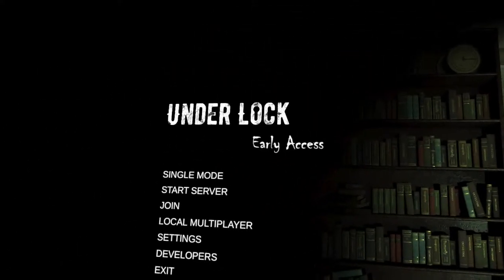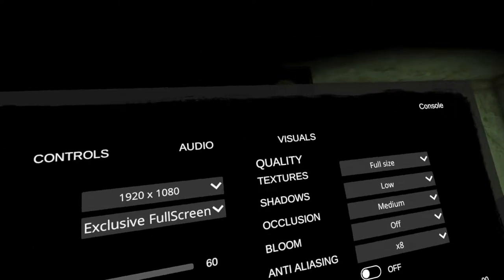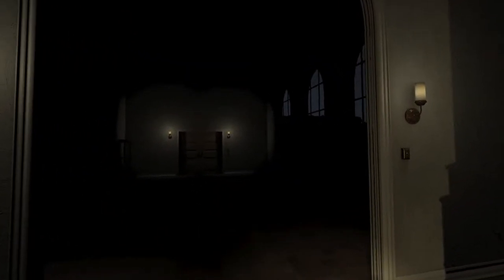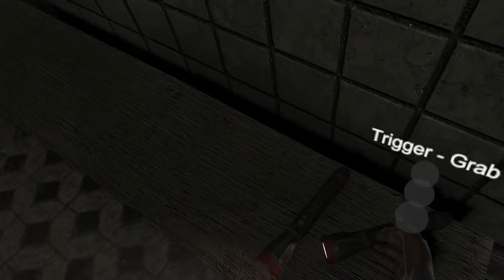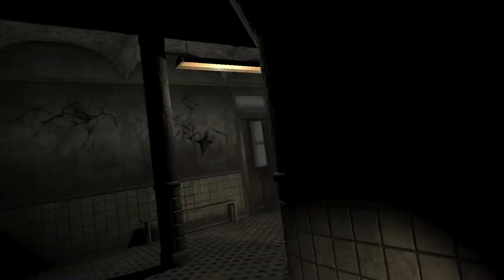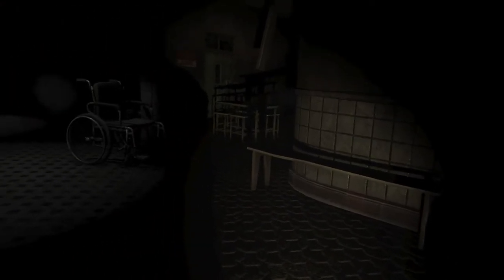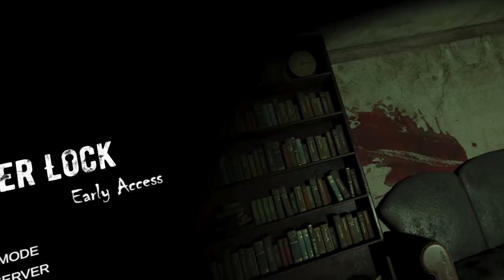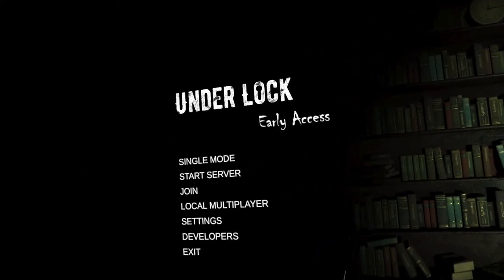Let's Play Under Lock VR - Initial Impressions Review & Gameplay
While I don't think this is a good game currently or polished, given it's low price I can give it a neutral recommendation. I definitely got scared while playing this. That doesn't happen very often. Just needs more polish and a bit more complexity to the gameplay.